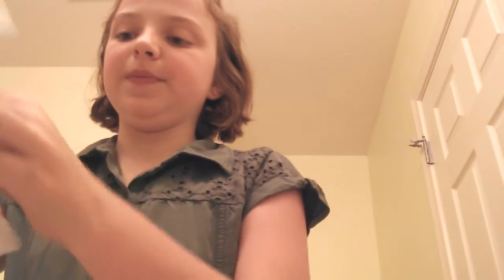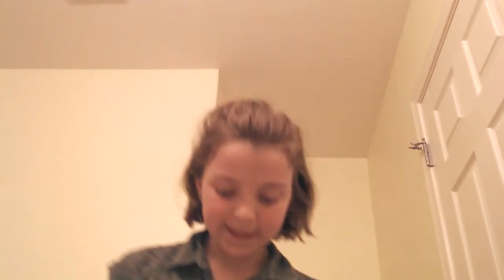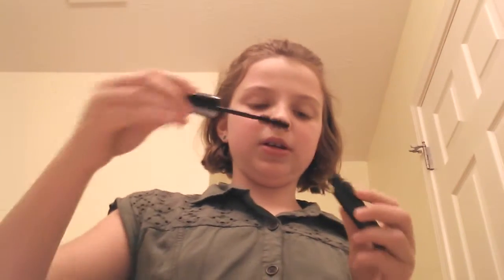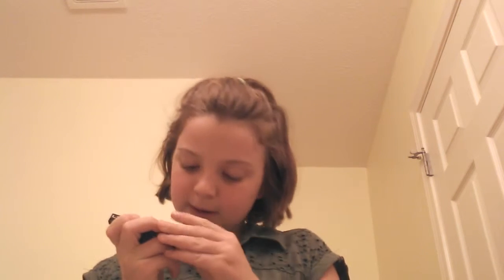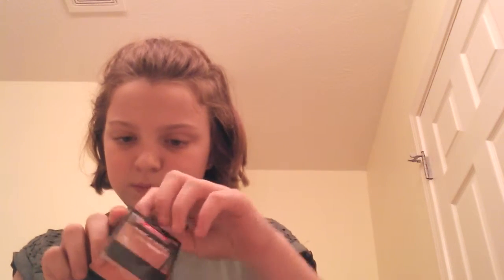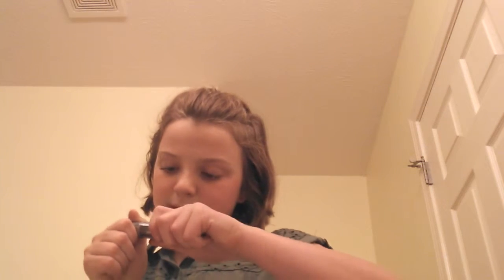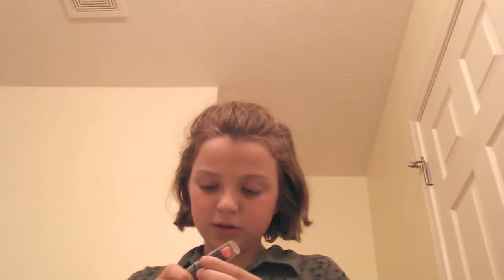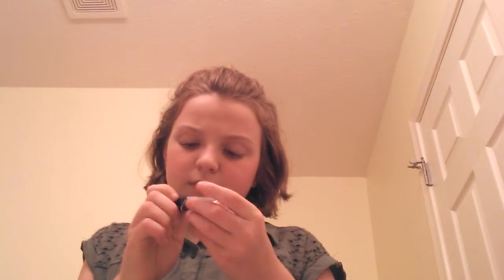Zoella makeup tutorial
Plz watch zoë